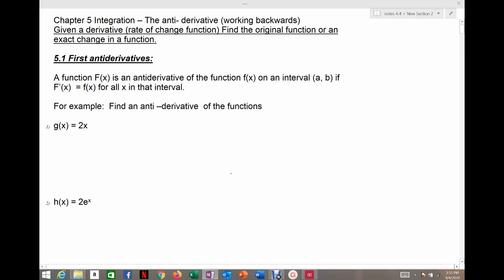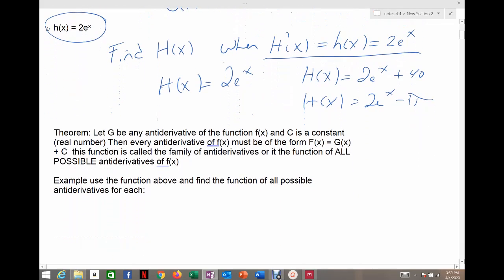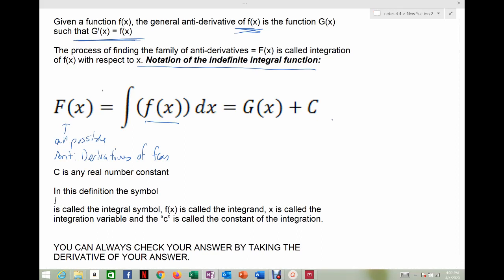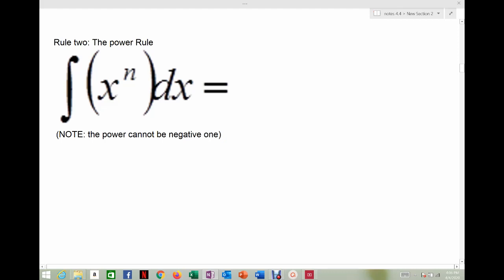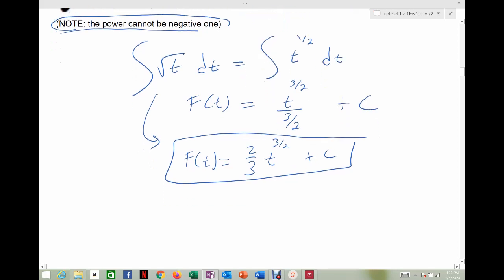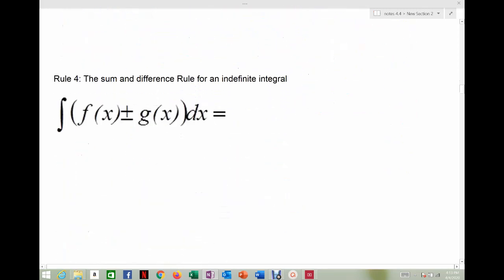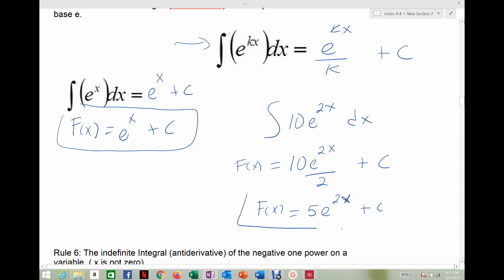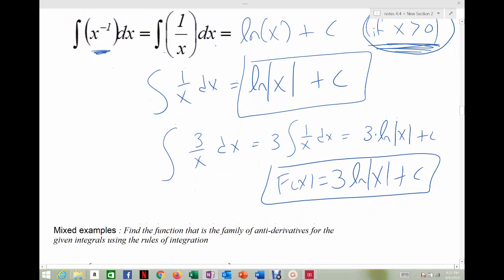5 1 video 1